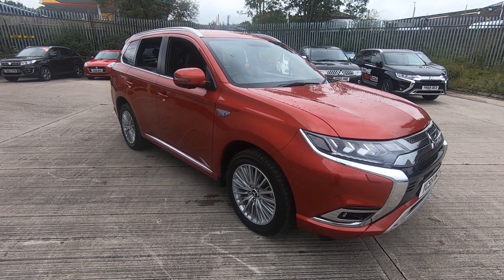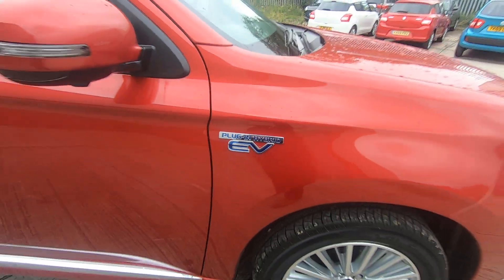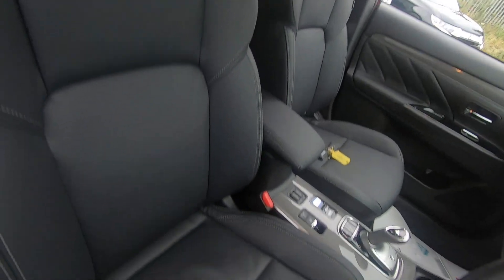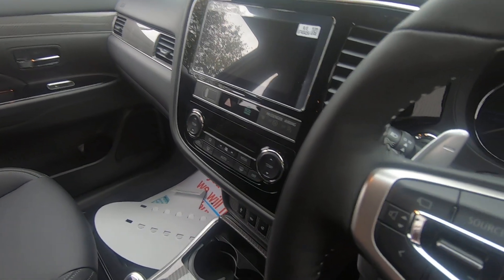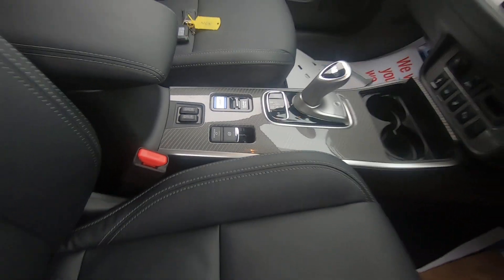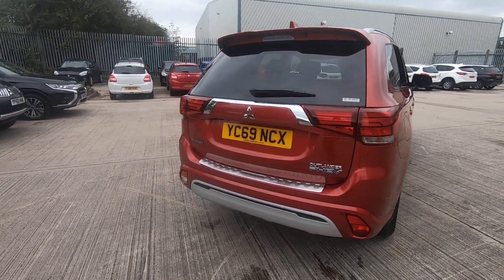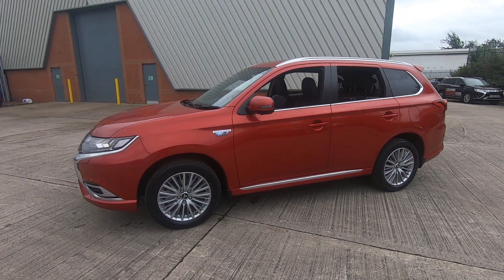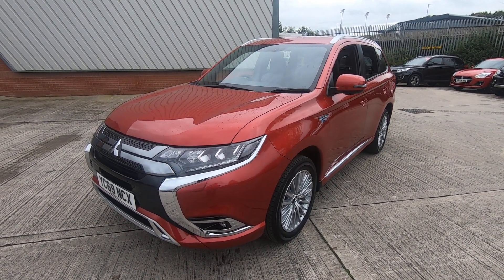Mitsubishi Outlander 2.4 PHEV 4h 5dr Auto - YC69NCX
Luscombe Mitsubishi is proud to offer for sale this Pre-Registered, delivery mileage Mitsubishi Outlander PHEV 4h plug-in hybrid. This incredible feat of engineering boasts the balance of the manufacturer's warranty until 2024, breakdown cover until 2022. The 4 wheel drive hybrid drivetrain featuring Mitsubishi's 4WD system provides incredible grip in all weather conditions and is capable of a mind-blowing 139.7 miles per gallon, while also doing 32 miles on a fully charged battery effectively making worries about fuel costs a thing of the past. The Outlander has a massive 463 litres luggage space, lots of headroom even for the tallest, and very easy access with higher driving position and large doors, so you won't bang your head getting in. In addition to all this, the car features a whole host of creature comforts such as front heated leather seats, an audio system with Android Auto and Apple Car Play as standard, a heated front screen and steering wheel plus a host of safety features such as Blind Spot Warning, Rear Cross Traffic Alert and a 360 degree parking camera to help keep you and your family safe. Finished in stunning Orient Red this car looks as good as it performs. Hybrid technology is the future of motoring and this car is exactly what it should look like.